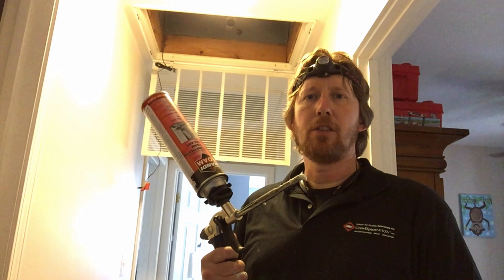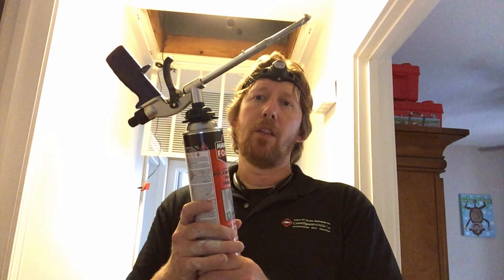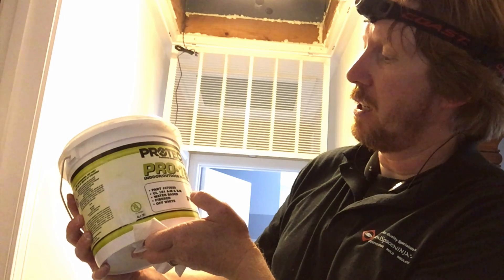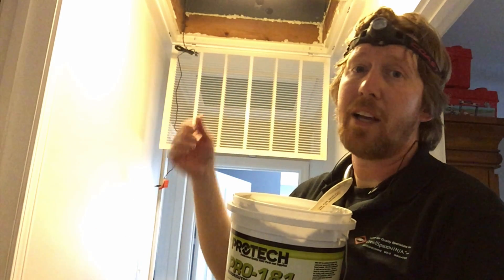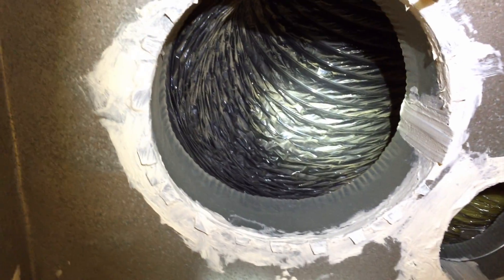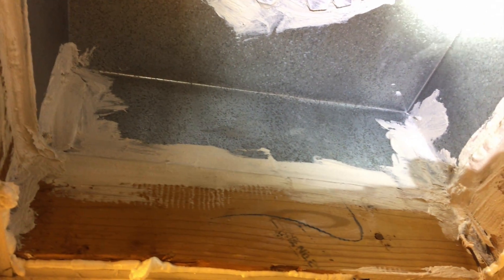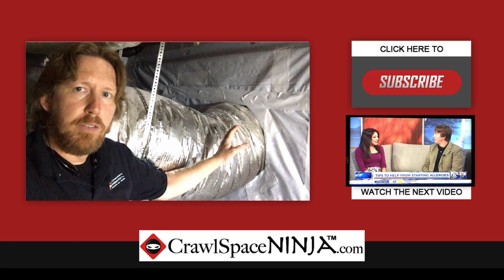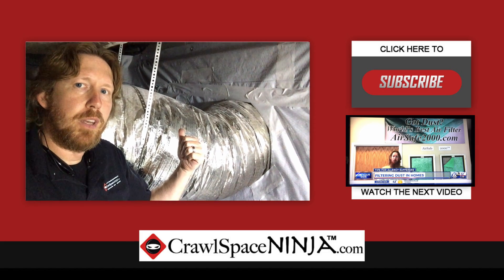Stop Air Leaks: Seal Your Return Duct in 5 Minutes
Learn how to stop air leaks and seal your return air duct in just 5 minutes with this simple DIY fix. This quick HVAC maintenance task improves energy efficiency and indoor air quality while saving you money on heating and cooling costs.

⚡ WHY THIS MATTERS:
Most homes lose 20-30% of conditioned air through unsealed return ducts. This wastes energy, increases utility bills, and reduces indoor air quality. In this video, I show you the exact process to properly air seal your cold air return ducts using professional techniques that take just 5 minutes.

📋 WHAT YOU'LL LEARN:
✓ Why return air ducts leak and waste energy
✓ Exact materials needed for proper air sealing
✓ Step-by-step sealing technique pros use
✓ Common mistakes that reduce effectiveness
✓ How this improves your HVAC system performance
✓ Energy savings you can expect

⏱️ TIMESTAMPS:
0:00 - Introduction: Why Return Air Ducts Matter
0:35 - The Hidden Energy Waste Problem
1:10 - Materials & Tools You'll Need
1:45 - Step 1: Identifying Air Leaks
2:30 - Step 2: Preparing the Surface
3:15 - Step 3: Applying Duct Mastic Properly
4:40 - Common Mistakes That Waste Your Time
5:25 - Testing Your Seal
6:00 - Energy Savings You Can Expect
6:30 - Wrap-Up & Next Steps

✅ Basement Waterproofing
✅ Foundation Repair
✅ Mold Remediation
✅ Indoor Air Quality
✅ Air Purification
✅ Dehumidifiers & Ventilation